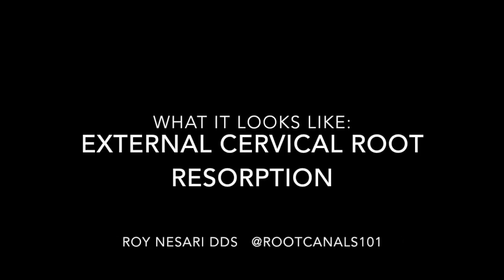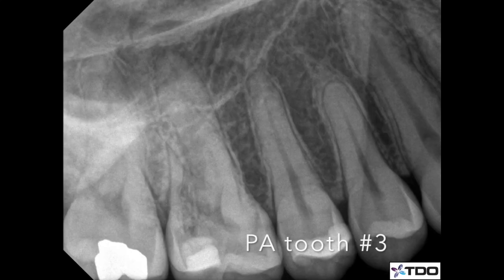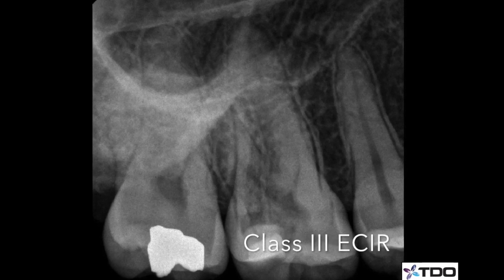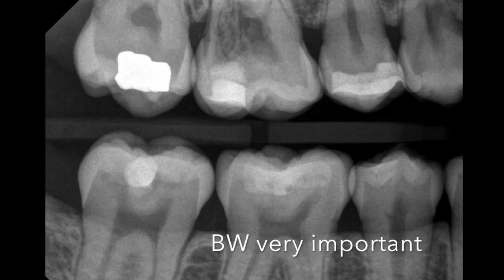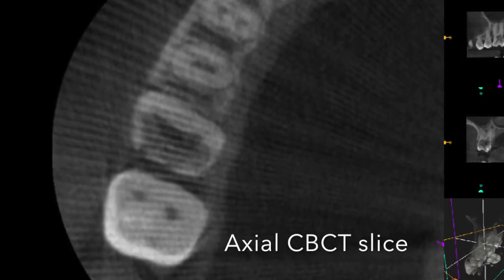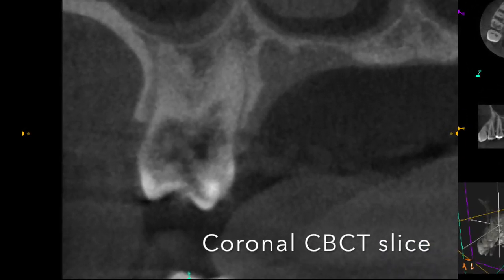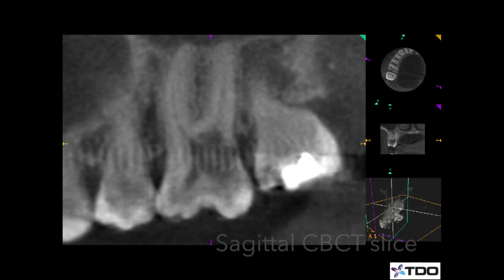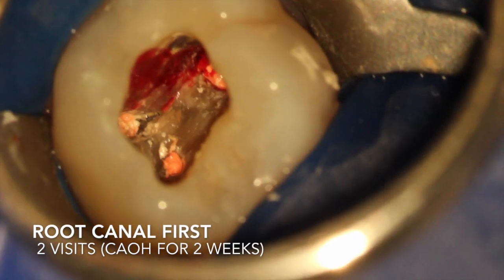Rootcanals101 - What external cervical root resorption looks like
This video is about What external cervical root resorption looks like. Root canal treatment. Microscope. Endodontics. Roy Nesari DDS @rootcanals101